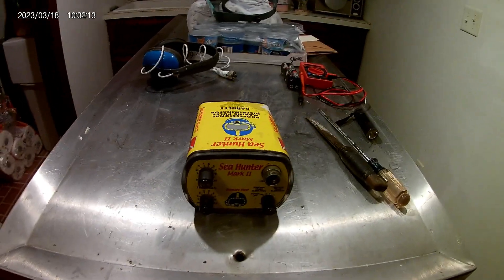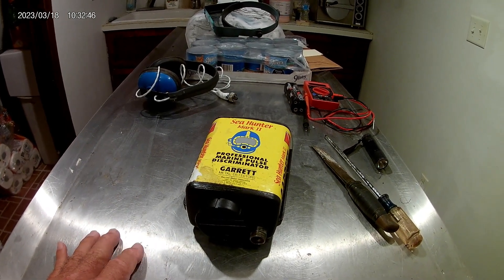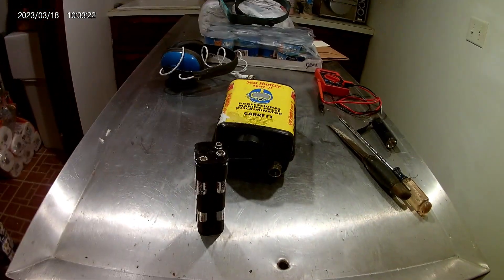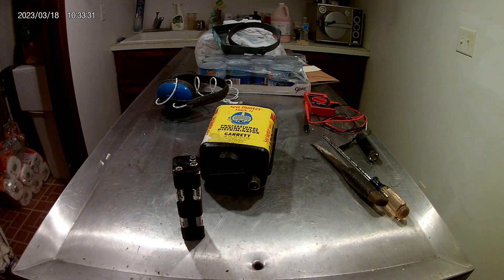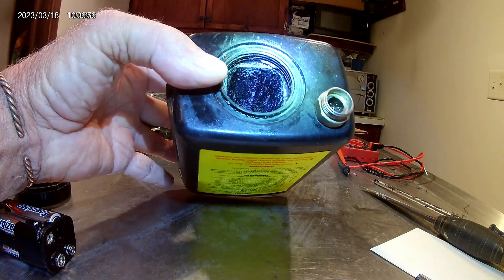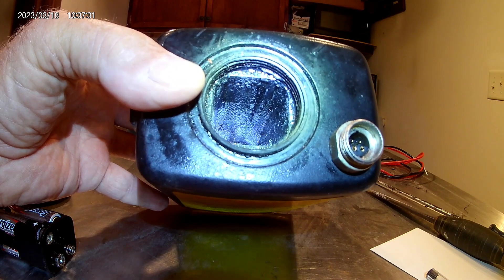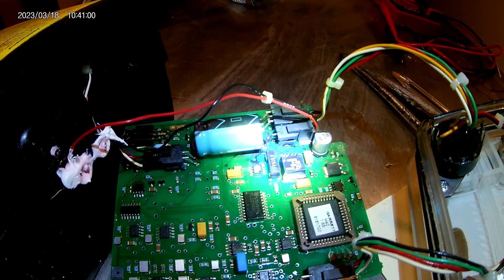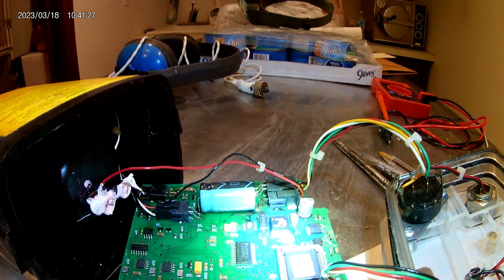Garret Sea Hunter Mark II underwater metal detector fix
Dismantling a Garret Seahunter mark II metal detector to fix electrical issues. Exposing the inner workings and design